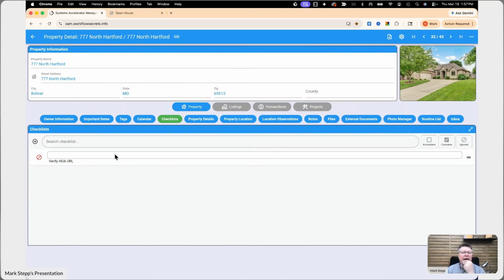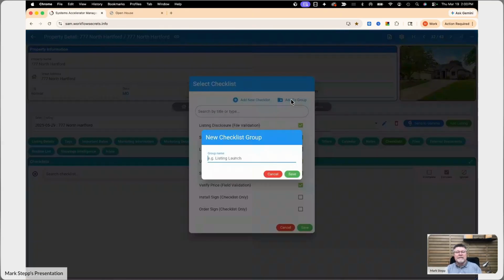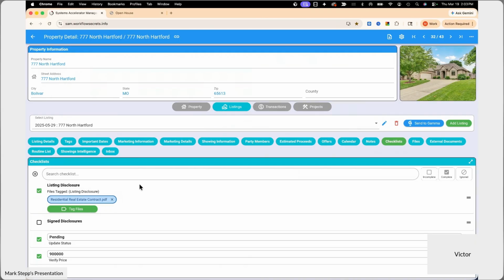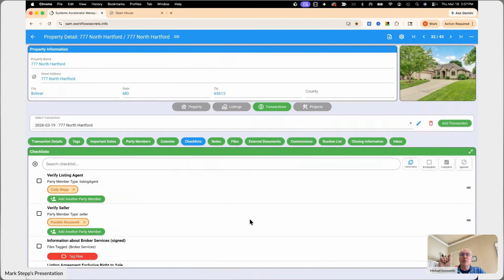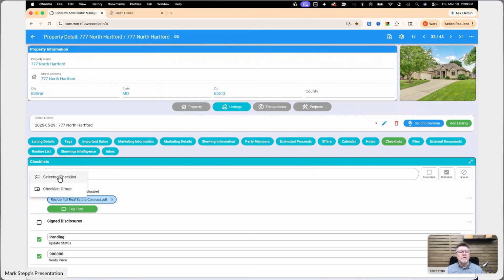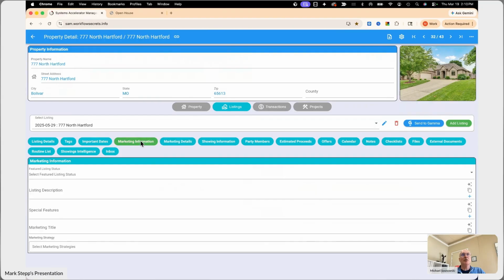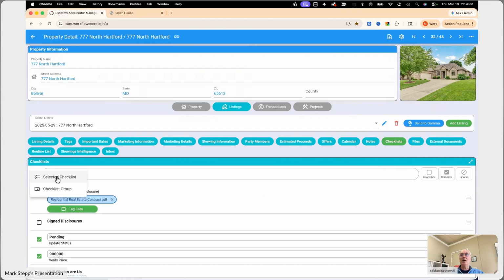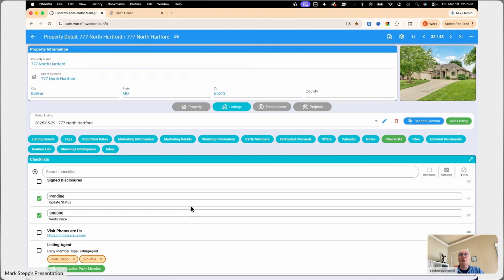Use SAM Checklists for Real Estate Compliance and Admin Review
SAM checklists help real estate teams verify important details, documents, signatures, party members, and compliance steps without hunting through different screens. This clip shows how checklist groups and admin review can support cleaner listings, transactions, and internal compliance workflows.